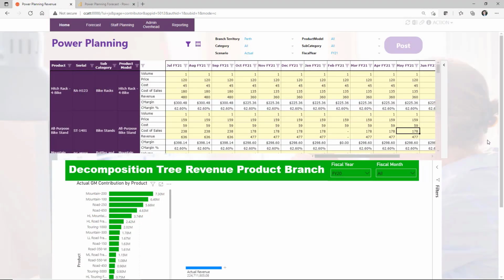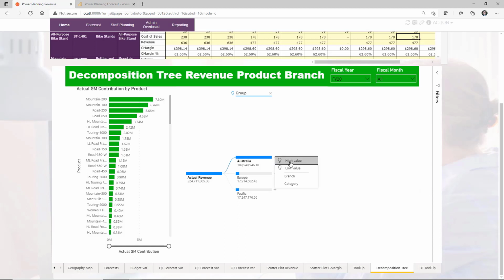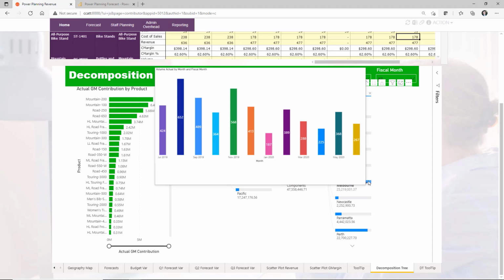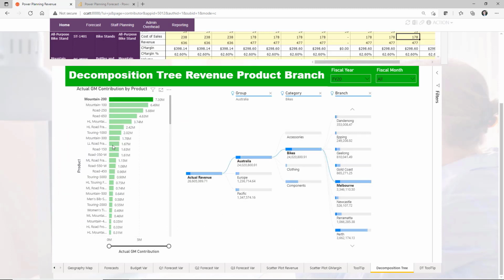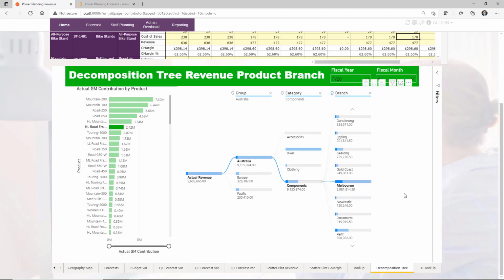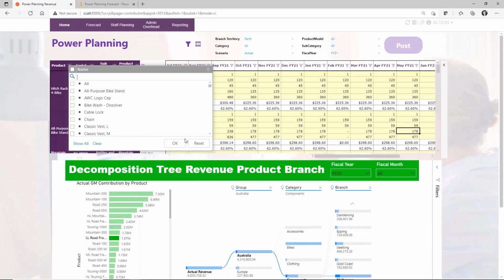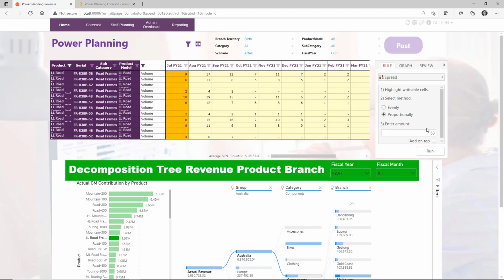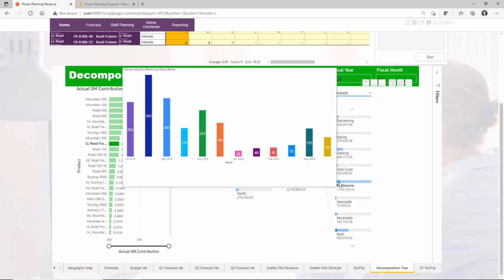Power BI with Kepion: Budgeting and Forecasting with Decomposition Tree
In this video, we demonstrate how you can leverage Power BI with Kepion to improve your budgeting and forecasting.

The Power BI Decomposition Tree allows you to visualise data across multiple dimensions, fields, and categories. It lets you to drill down data into groups or split values.